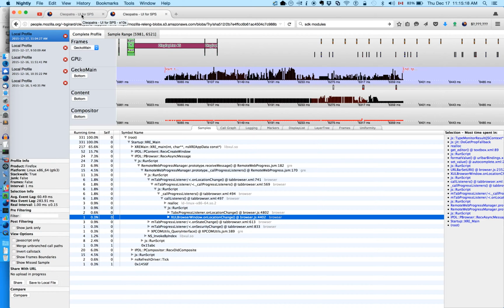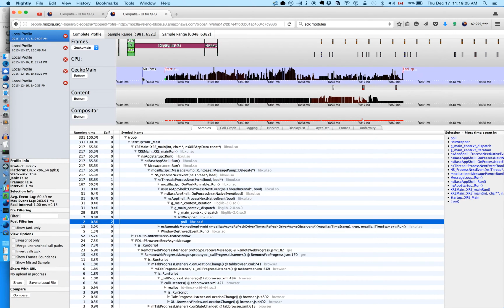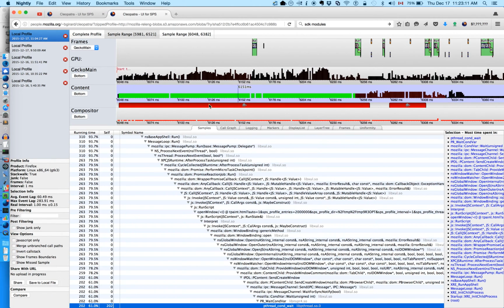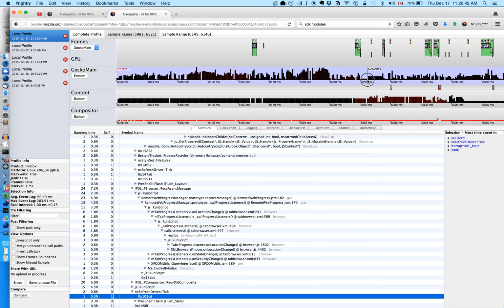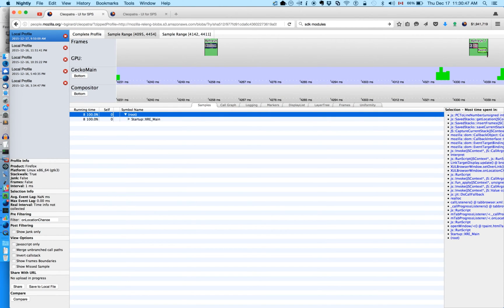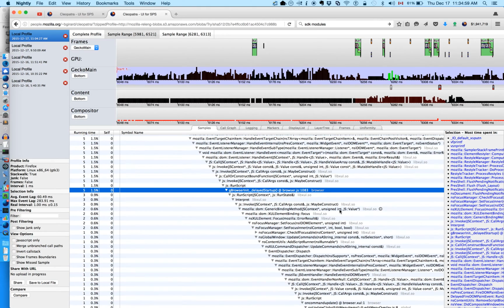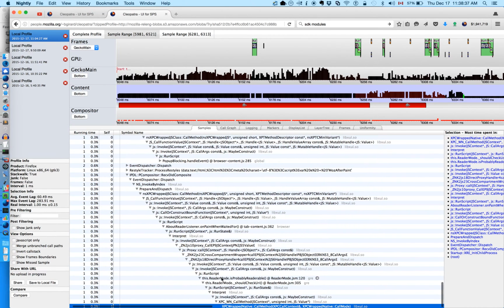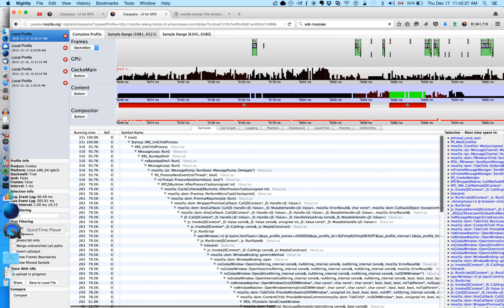Investigating tpaint using the Gecko Profiler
An off-the-books extra JoC episode!